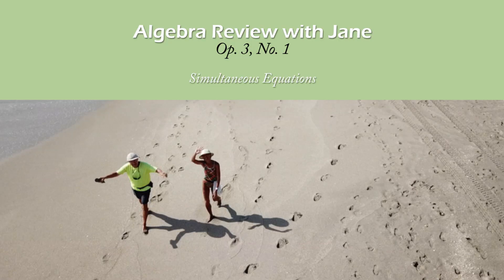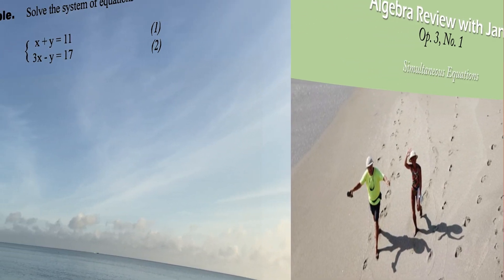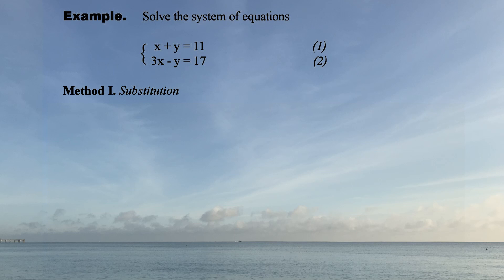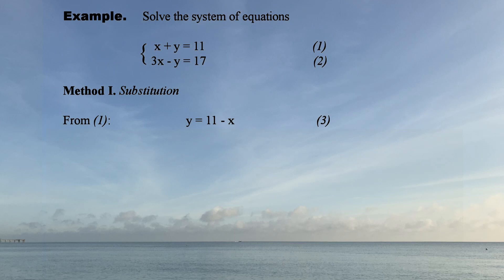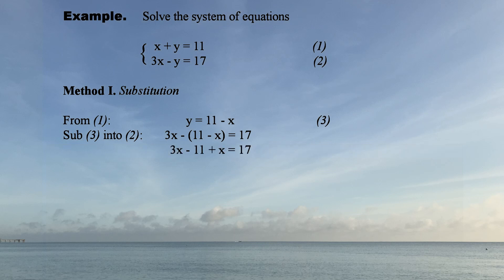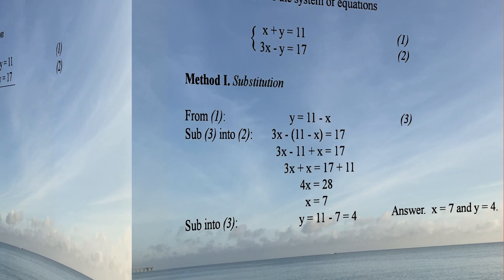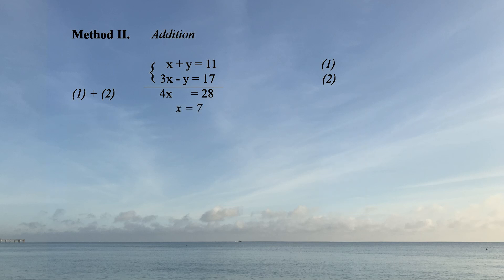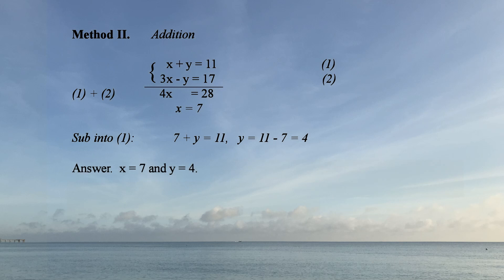Algebra Review with Jane Op. 3, No. 1 Simultaneous Equations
Solve a system of simultaneous equations by substitution or addition.

Jane, a retired university math teacher, started this volunteer project in April 2009. Positive feedback from wonderful viewers worldwide keeps her motivated. Jane is a strong advocate of reading music. She made unconventional sight-reading lessons that simplifies reading music.